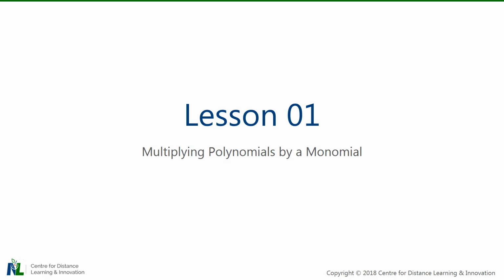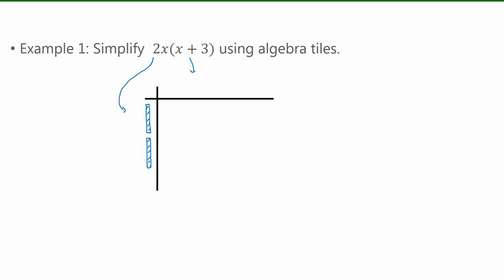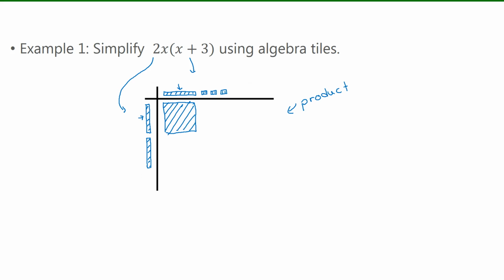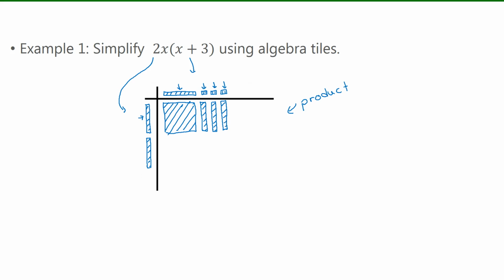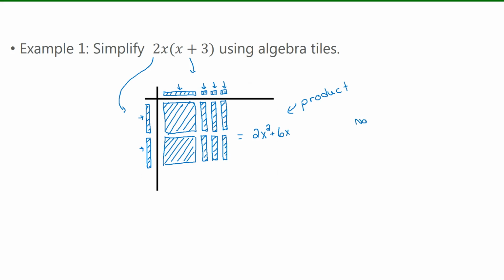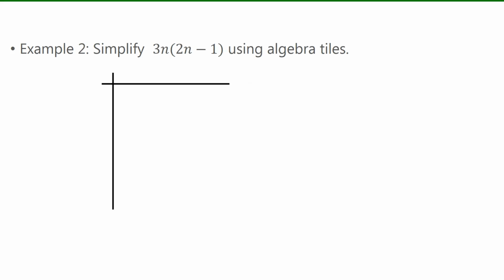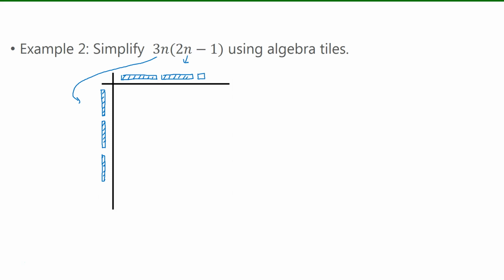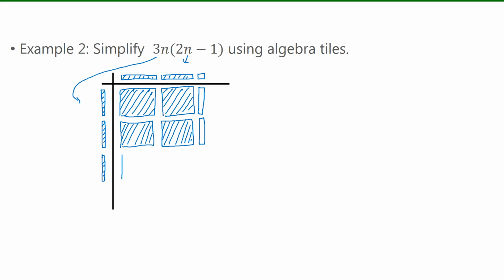Grade 9 Math - U05 S06 L01A - Multiplying Polynomials by a Monomial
This video demonstrates multiplying a polynomial by a monomial using algebra tiles and a t-chart.